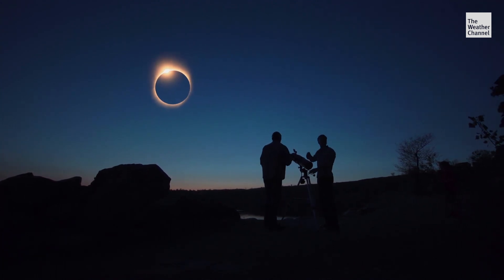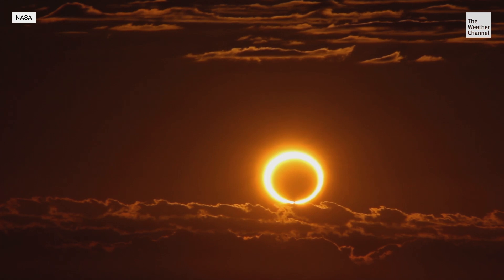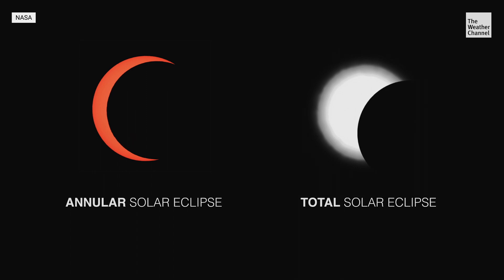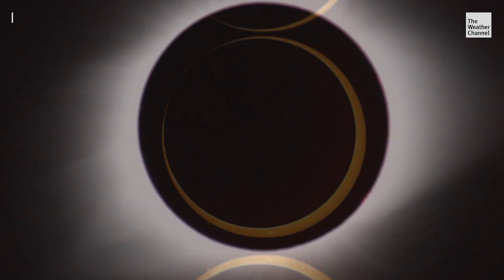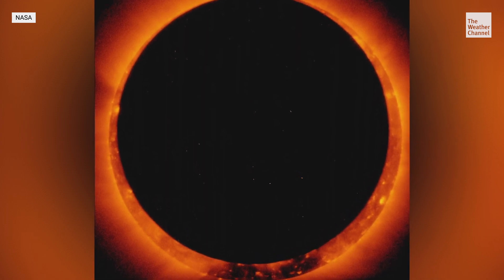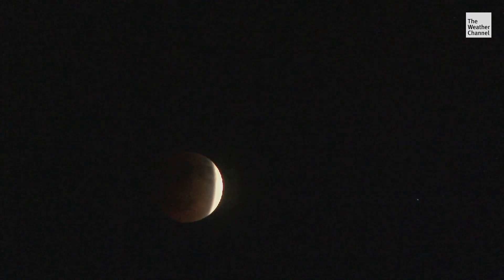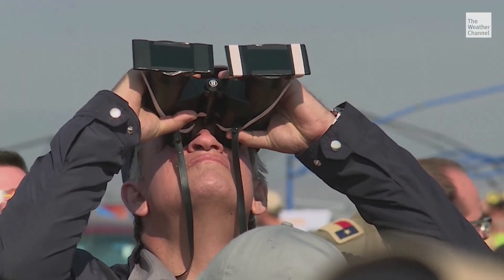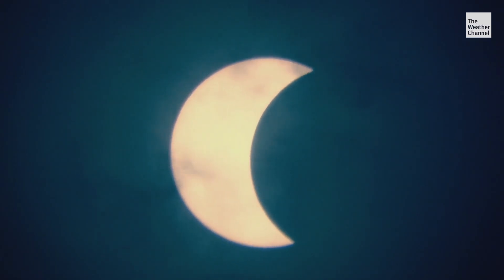The Weather Channel's Meteorologist Paul Goodloe on Different Types of Eclipses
The Weather Channel's Paul Goodloe details these rare and wonderful celestial events.